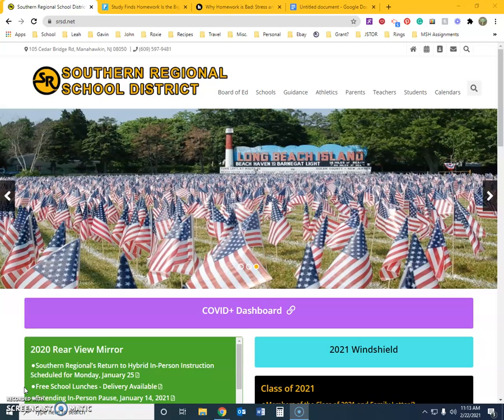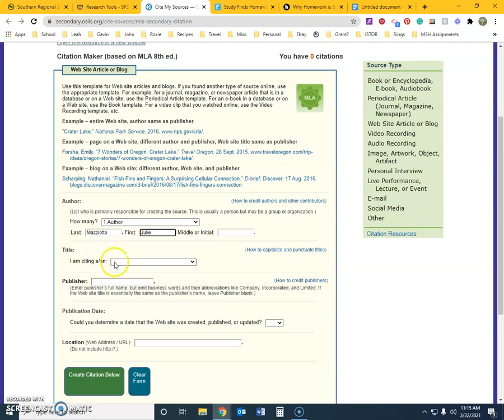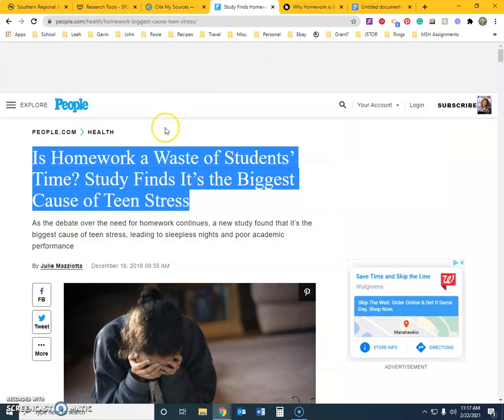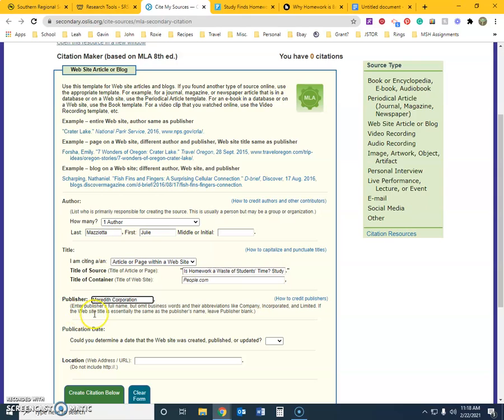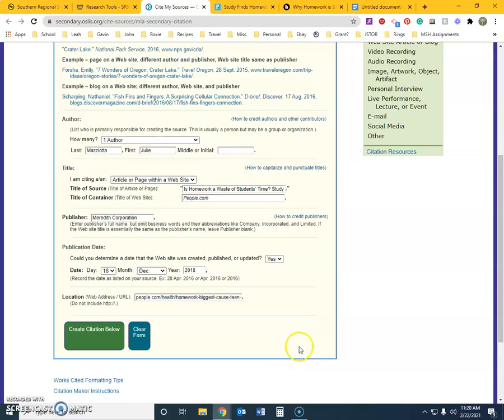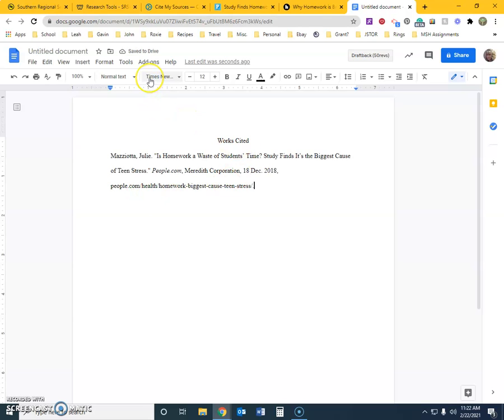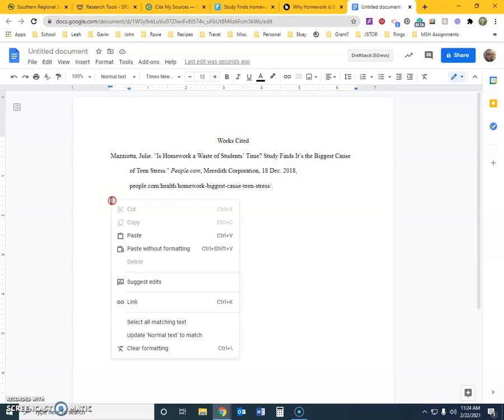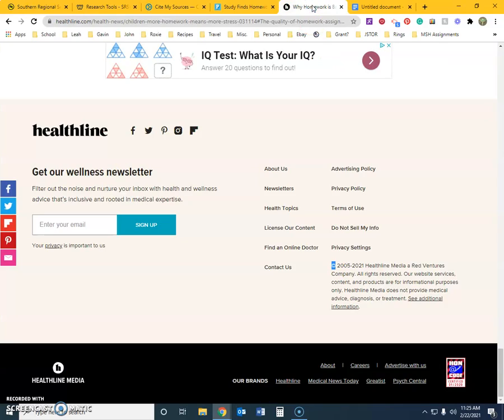Using an Online Citation Generator to Cite An Article From a Website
This video demonstrates how to use an online citation generator to create a citation in MLA format from an Internet Article. It also explains how to set up & format the Works Cited page in Google Docs that will receive the citations.